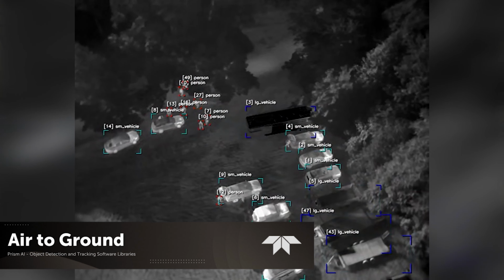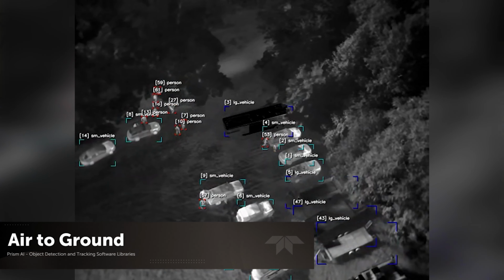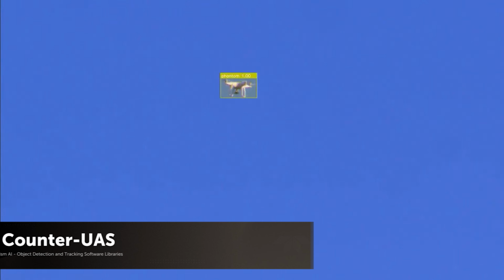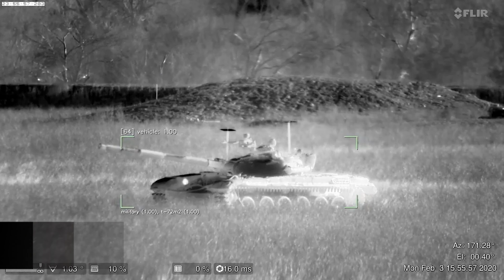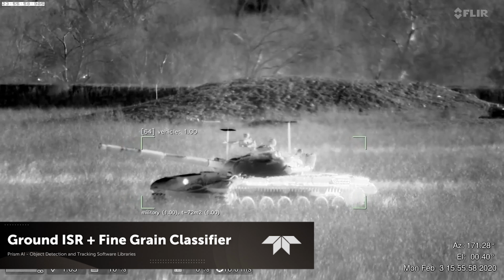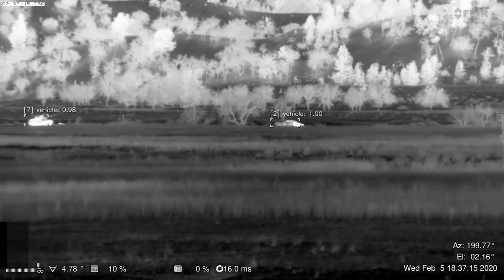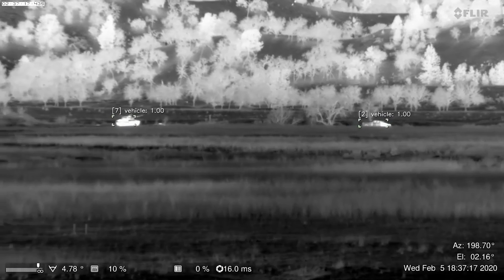Maximize Perception with Prism ISP & AI Tools for Enhanced Thermal Imaging | SPIE DCS 2024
Art Stout, Director of Product Management - AI Solutions, gives an overview of the Prism Digital Ecosystem at SPIE DCS 2024, which includes, AI perception, image signal processing, embedded processor hardware and dataset management.

🔹CHAPTERS🔹
0:00 Intro
0:23 Super Resolution
0:29 Atmospheric Turbulence Mitigation
0:32 Local Contrast Enhancement
0:37 Embedded Processors & Development Kits
0:47 Automotive Autonomy & AEB (Automatic Emergency Braking)
0:59 Air to Ground Surveillance for Paylods and Gimbals
1:09 Counter UAS (Unmanned Aerial Systems)
1:17 Ground ISR (Intelligence, Surveillance and Reconnaissance) + Fine Grain Classifier

Prism, the end-to-end, computational imaging ecosystem, supports a wide array of projects and custom development that run on the latest generation of low-power, embedded mobile processors from Qualcomm and NVIDIA.

Simplify development, reduce cost, and improve system performance with out-of-box integration with Boson, Tau 2, Hadron 640R, and Neutrino.